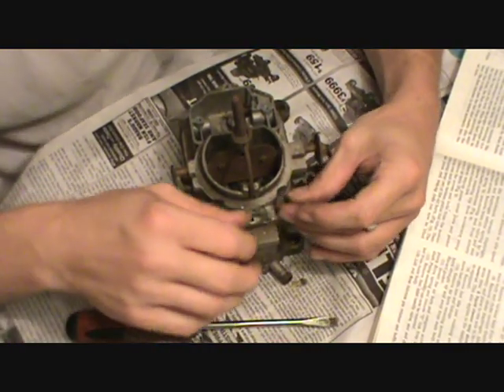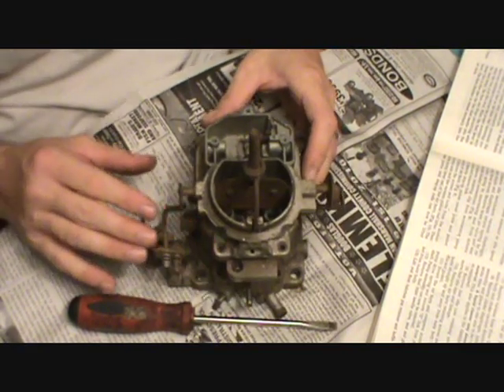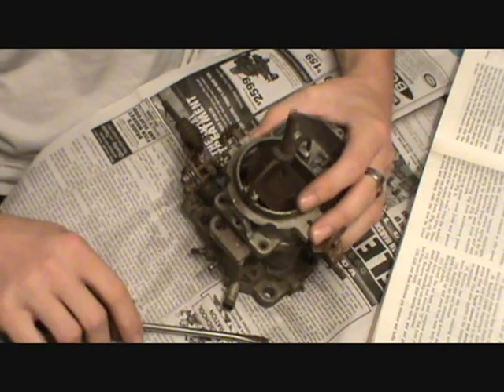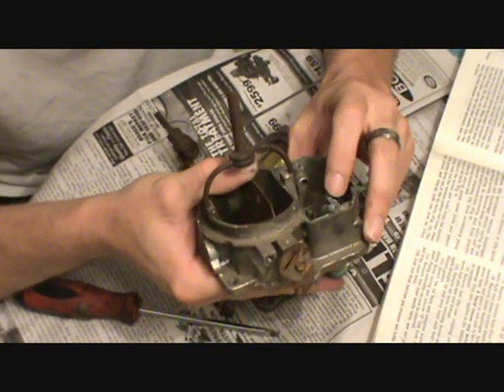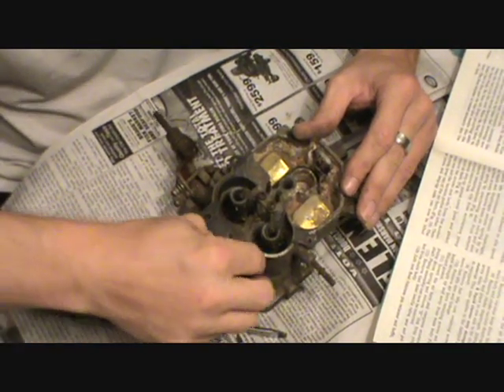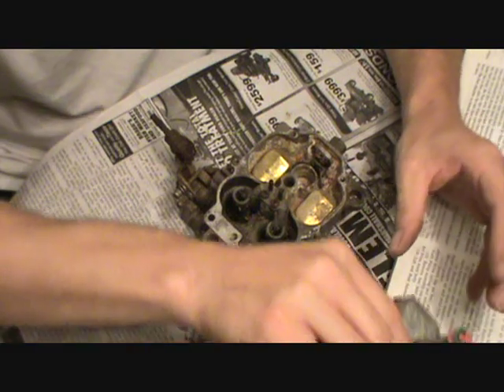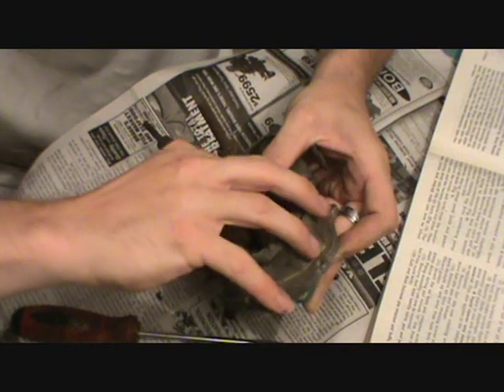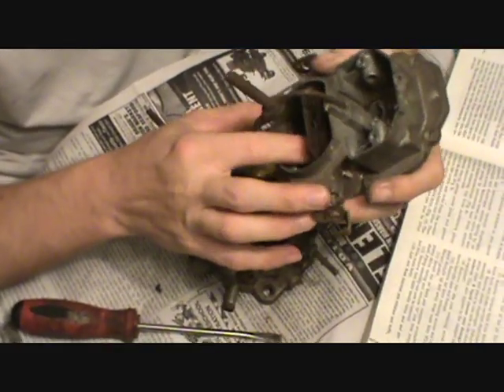Rebuilding Carter BBD carburetor part 3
Here's the third in a series of videos that will show you how to overhaul a Carter BBD carburetor.

 This is a  common 2-barrel carburetor found on many small Chrysler V8 engines, and some Jeep/AMC engines.

 These carburetors are relatively simple to overhaul, but they suffer from two common problems: Loose throttle shafts and clogged idle pickup tubes.

 Both cause stalling and rough idling, and if the pickup tubes get totally plugged the engine won't idle at all.

 The carburetor I disassemble in the video is a spare and turned out to be very dirty inside, so it may not be used except for parts. The throttle shaft however is very tight, so that definitely will be reused.

Follow along as I tear into this old carb.